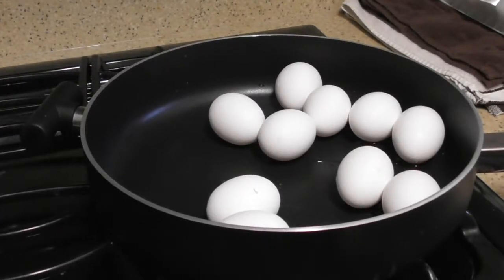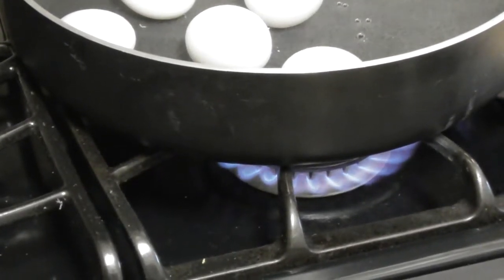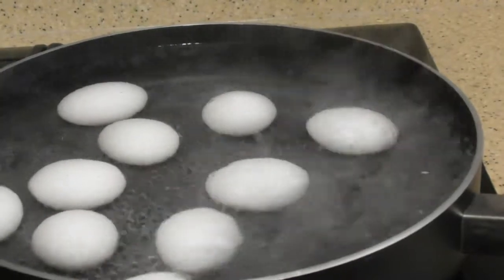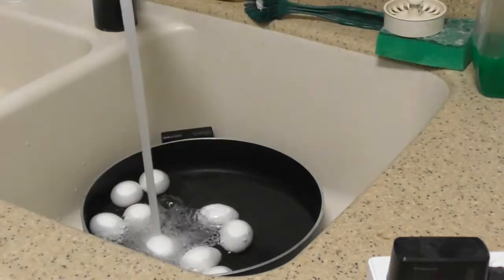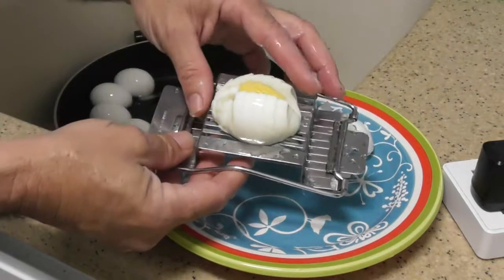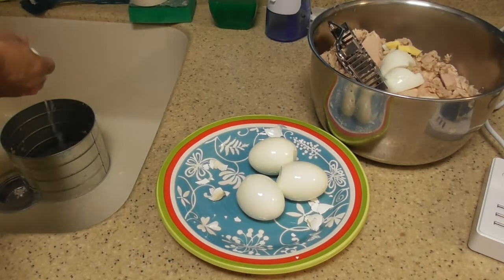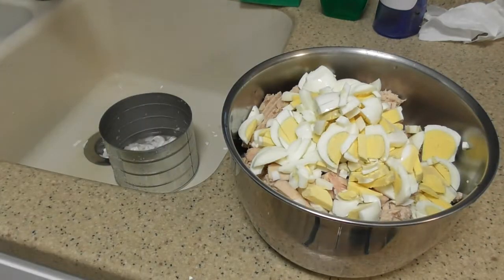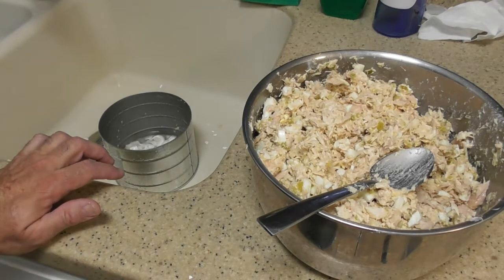How to make TUNA Salad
How to make Perfect Hard Boiled Eggs and TUNA salad COOKING lesson for the Single Guy